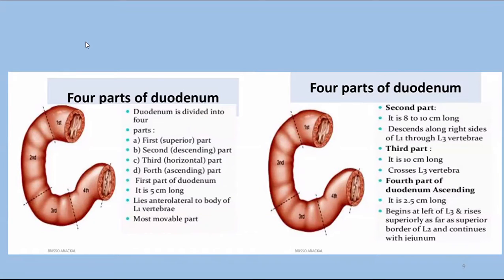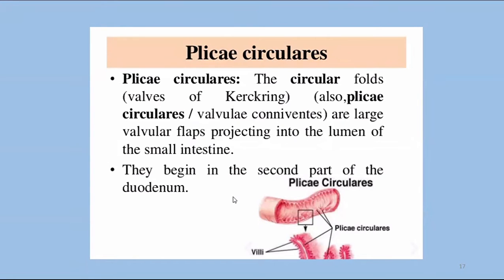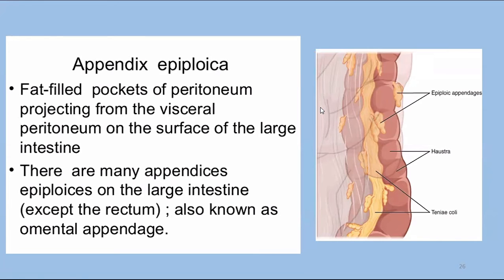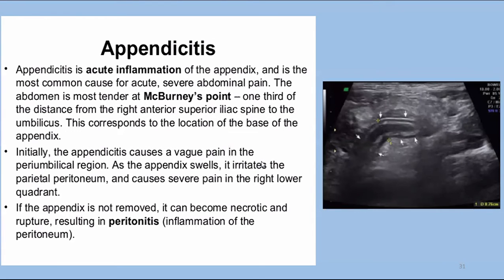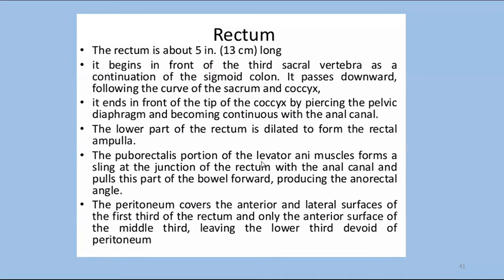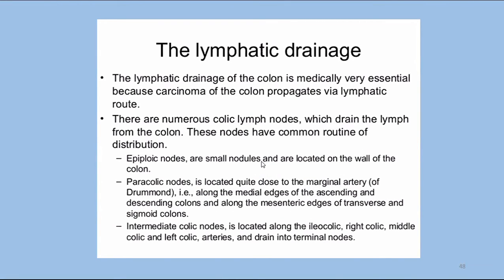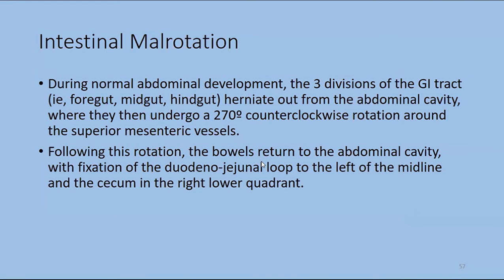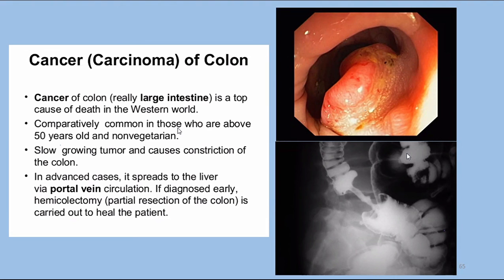GROSS ANATOMY SMALL & LARGE INTESTINES